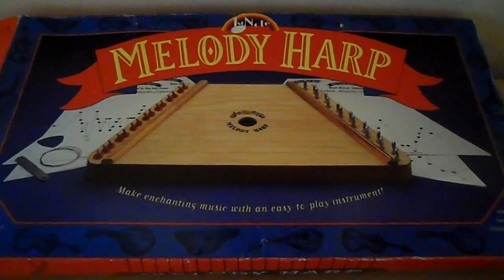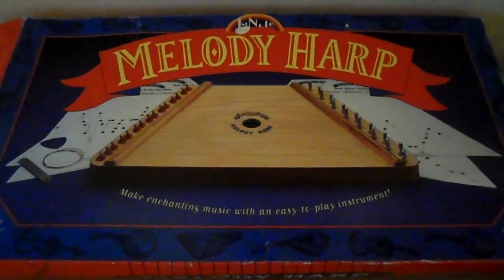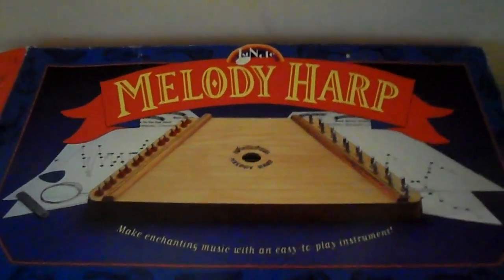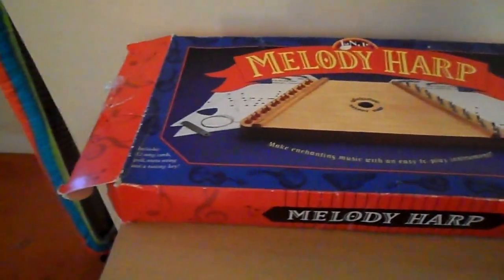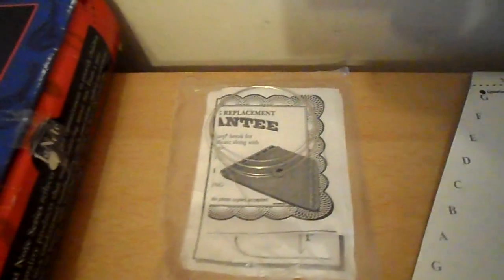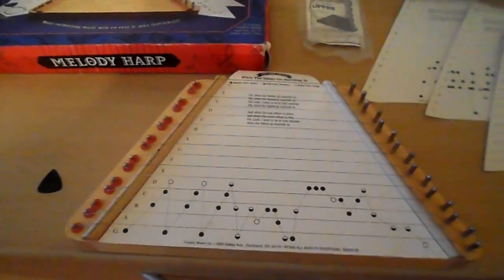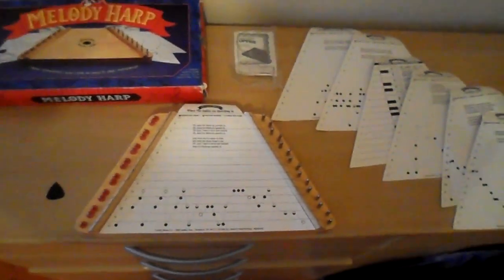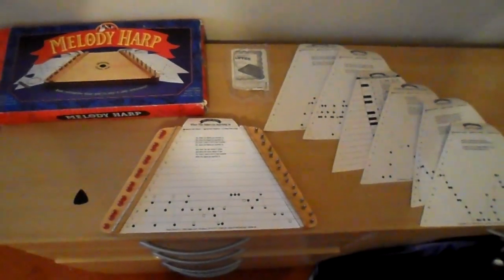TOY MELODY HARP I TRY TO PLAY IT !!